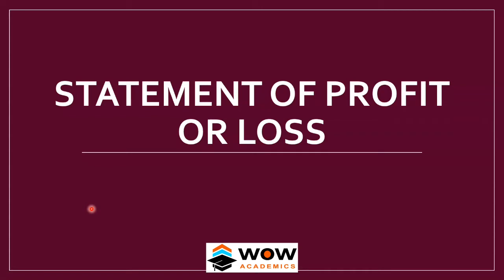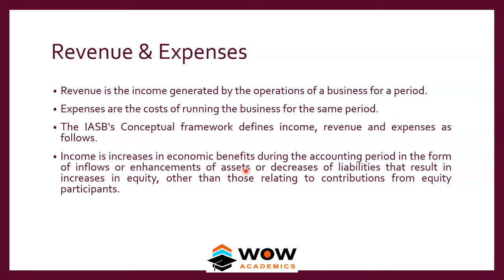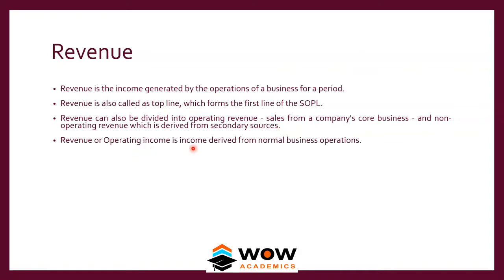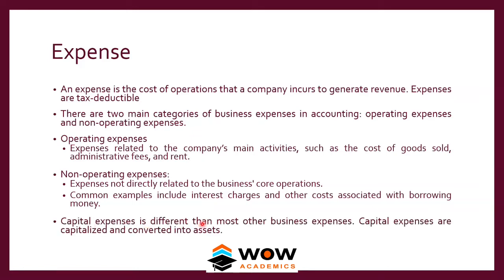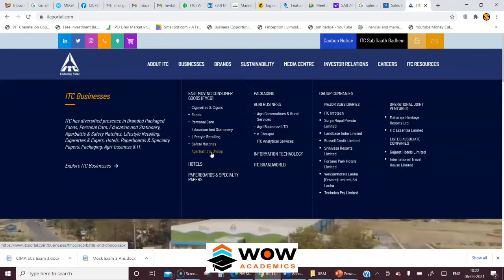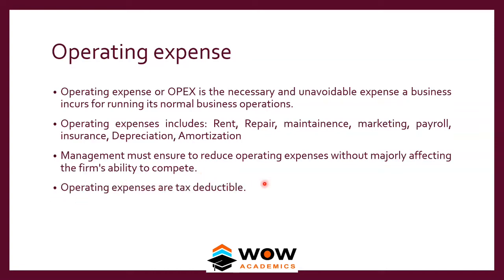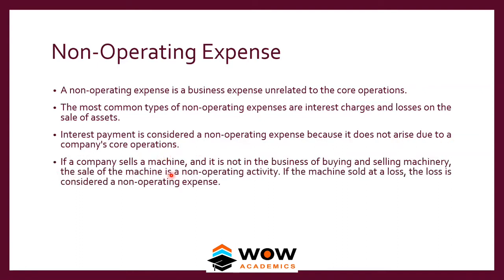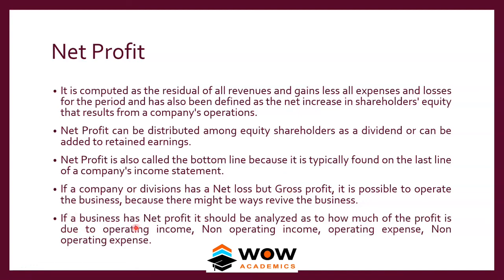4.3 Terms used in SOPL or Profit or Loss account | Financial Accounting